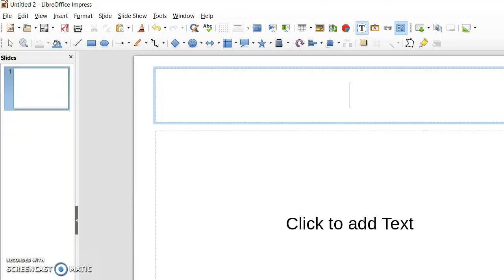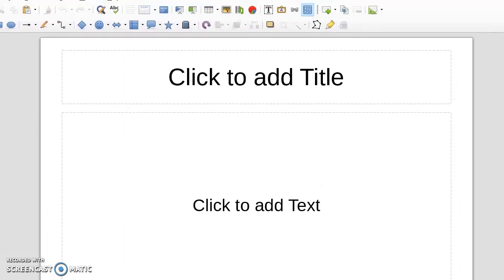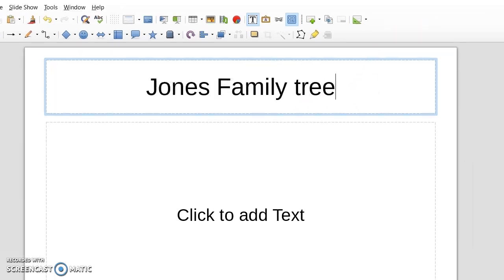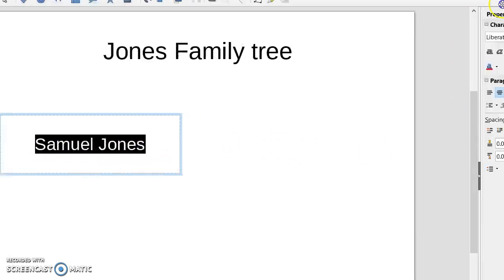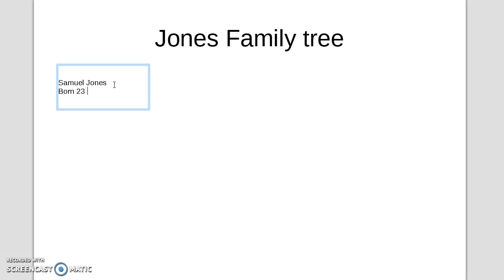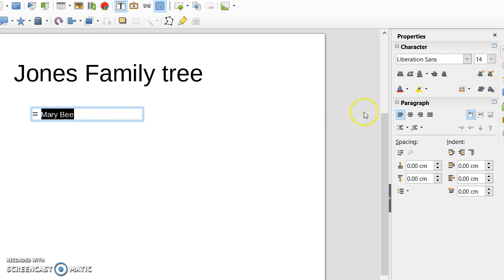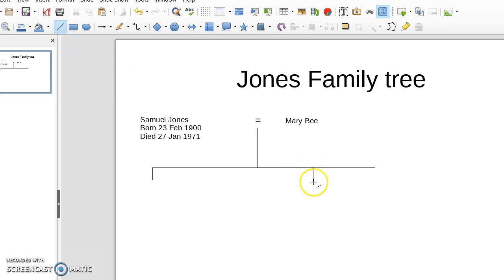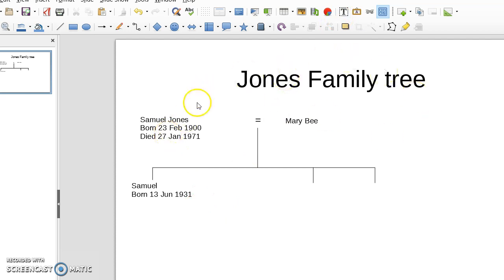Drawing a Tree with LibreOffice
Helen Osborn shows how to quickly draw a family tree chart using LibreOffice Impress